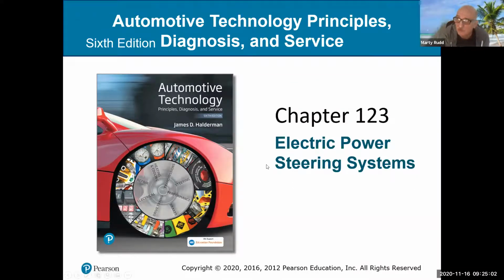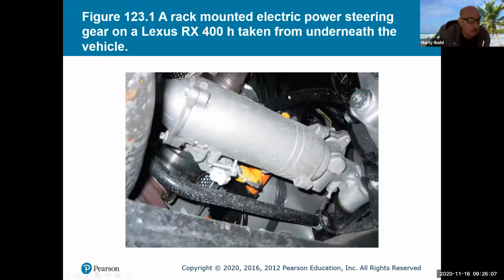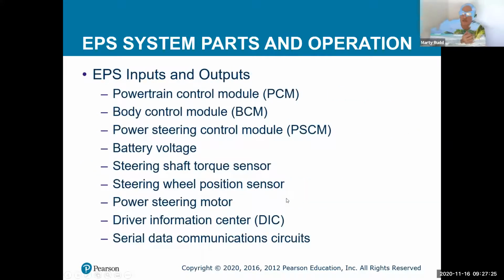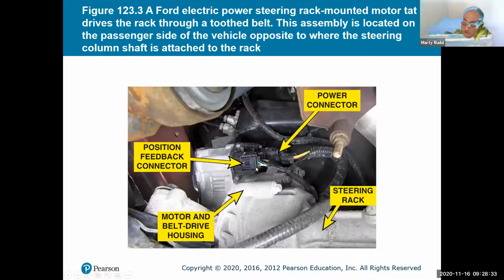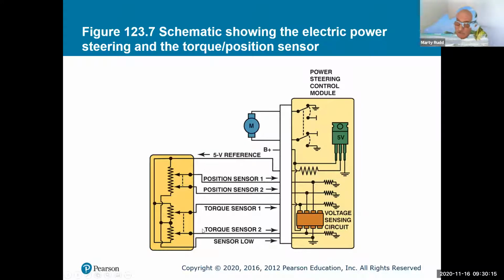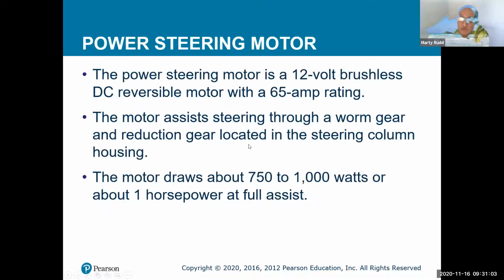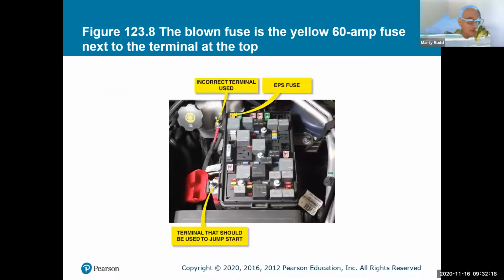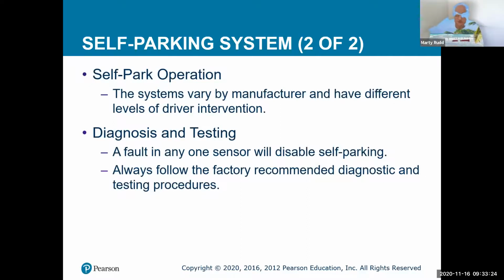Automotive Electric Steering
This is an introduction on automotive electric steering